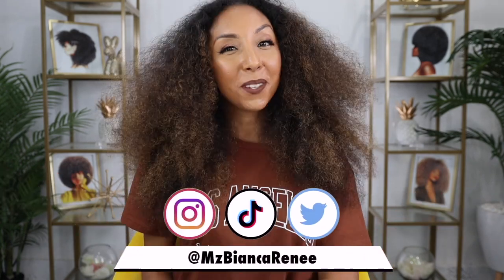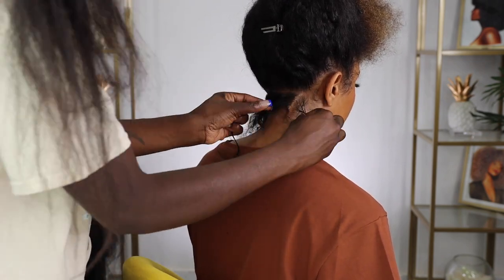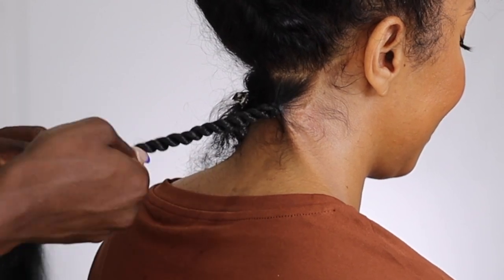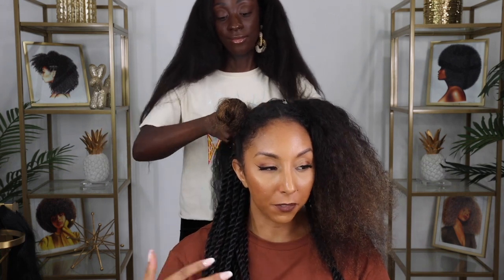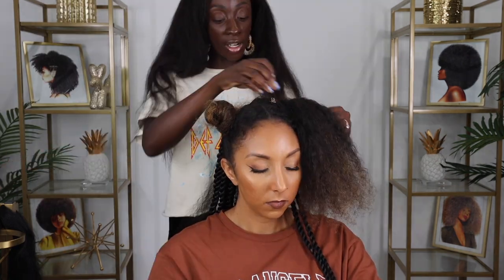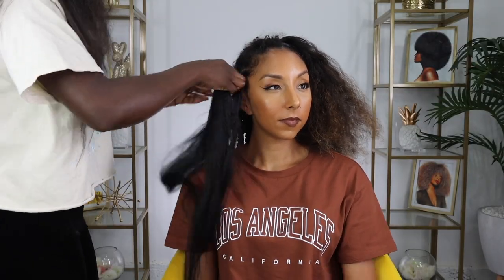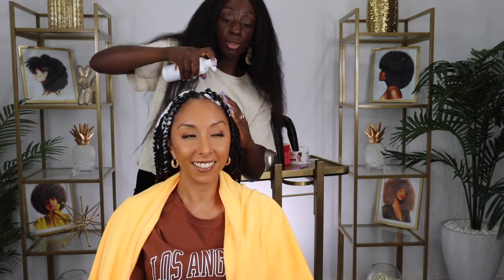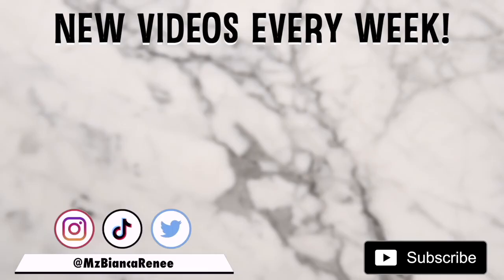How To Do Senegalese Twists on Curly Hair + Q&A | BiancaReneeToday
How to do senegalese twists on natural curly hair! We will also be answering some of your protective style questions from Instagram.

Scalp Shampoo:
Dry Shampoo:
Braid Gel